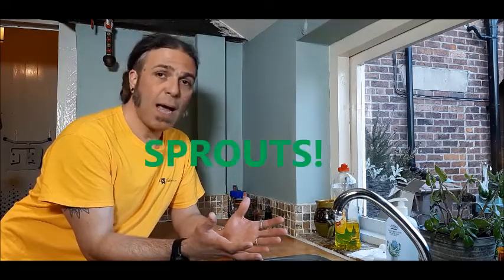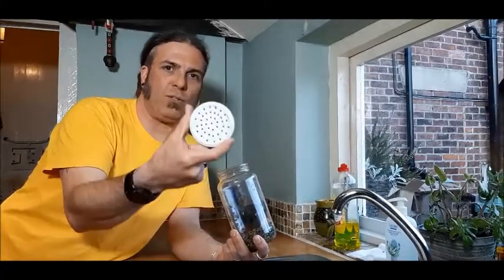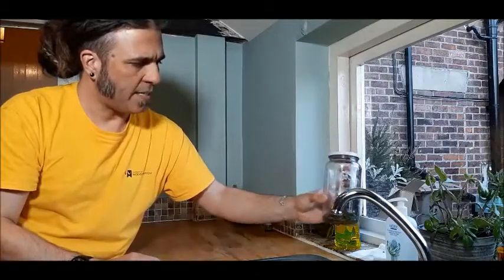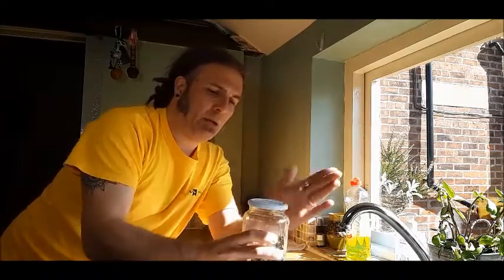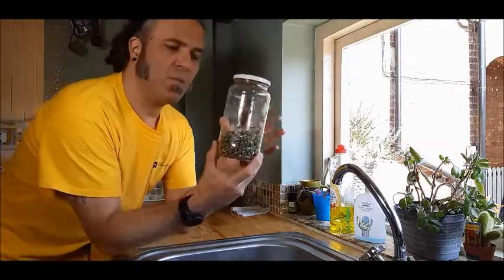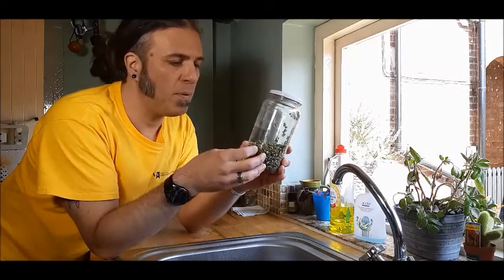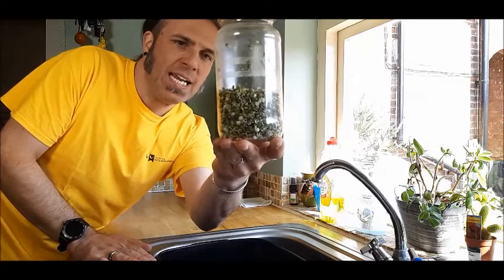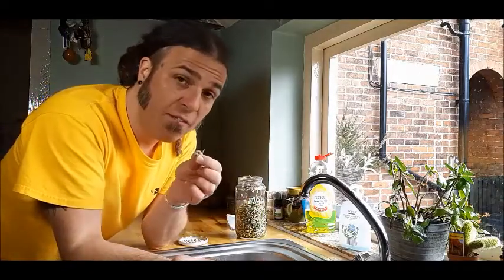Super Sprout Power!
Dr K with just his kitchen and a large glass jar shows everybody how to harness the power of SPROUTS!